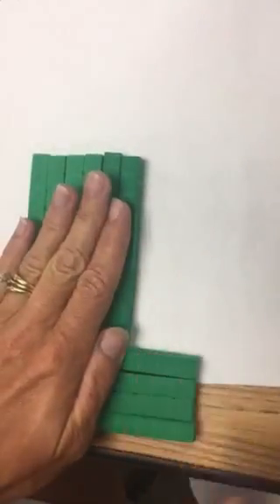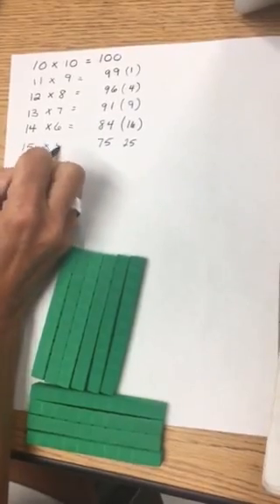Multiplying Extensions Pattern